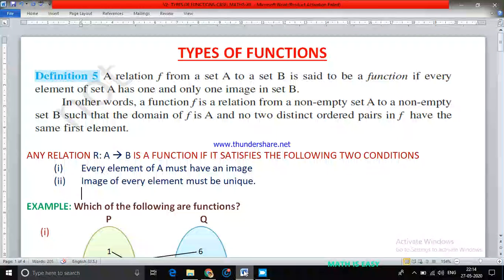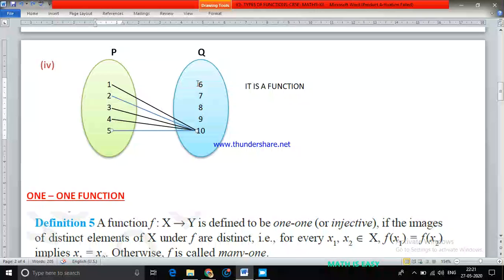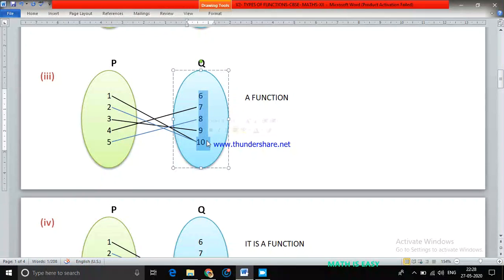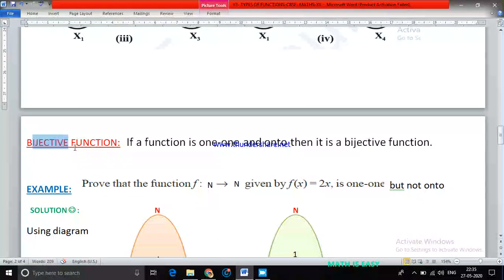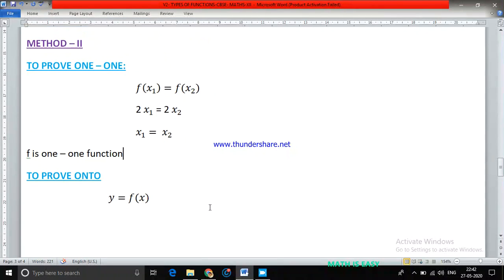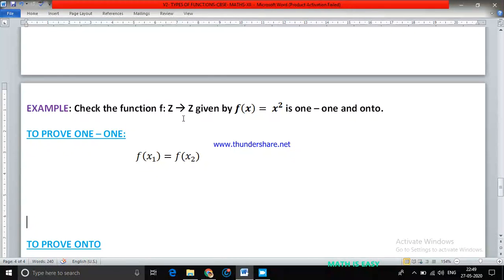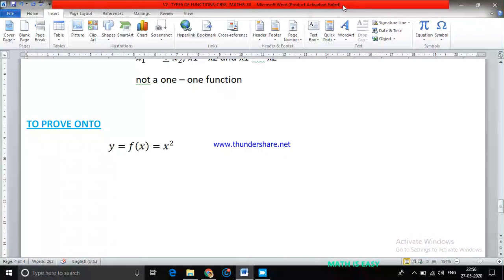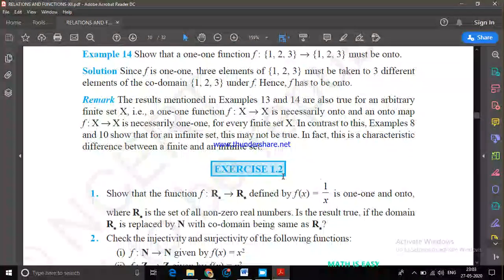V2 | TYPES OF FUNCTIONS | CBSE | MATHS | XII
In this video, we discussed about one-one function and onto function with different examples.